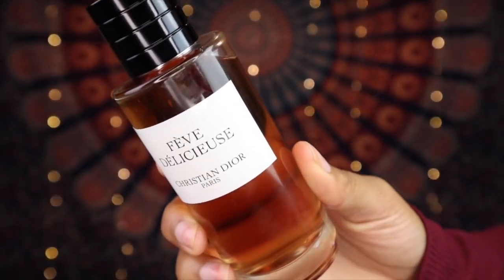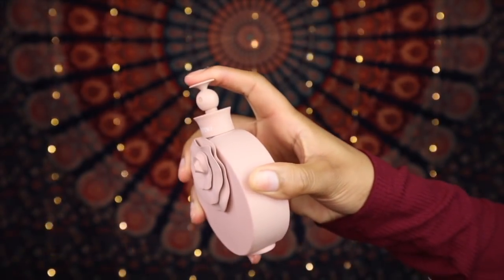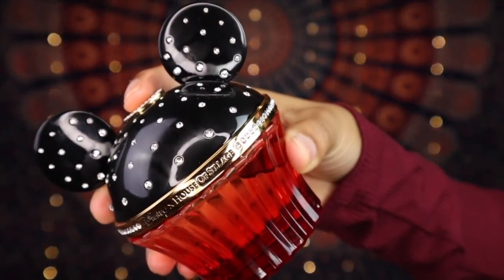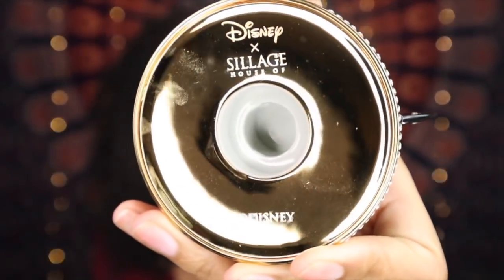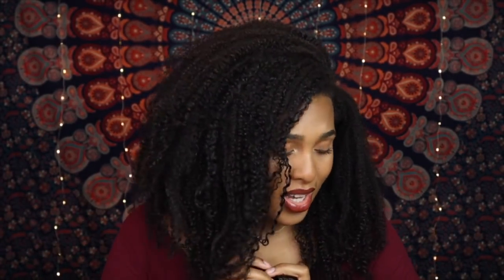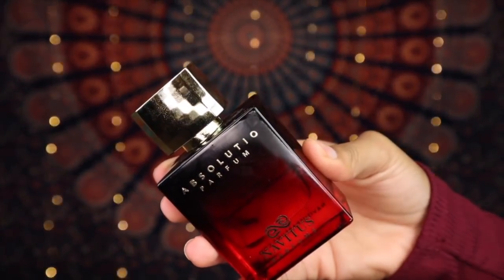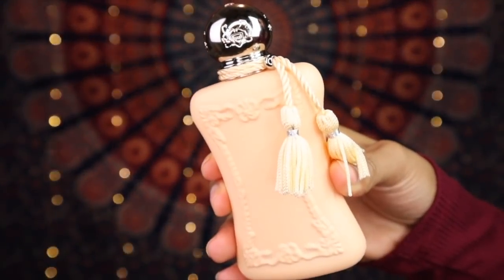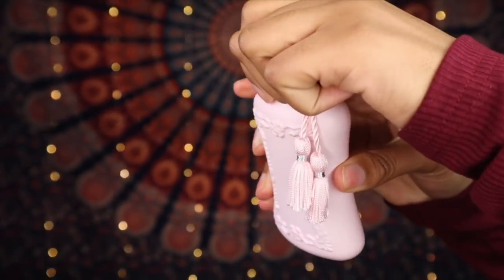|LAST PERFUME HAUL OF 2020| BEST BLIND BUY PURCHASES IN MY PERFUME COLLECTION?!|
Hey beautiful souls! I hope you all enjoyed today’s video! What fragrances have you hauled recently??? I can't wait to see you in the next upload 💛

HOW TO ENTER:
3. COMMENT YOUR INSTAGRAM AND THE 3 FRAGRANCES FROM MY COLLECTION THAT YOU WANT TO RECEIVE DECANTS OF!
4. VOILA! YOU'RE ENTERED!

WHAT YOU WILL RECEIVE:
1. FULL SIZED BOTTLE OF DOSSIER'S FLORIENTAL VANILLA
2. HOUSE OF SILLAGE SIGNATURE COLLECTION DISCOVERY KIT
3. 3 2ML DECANTS OF YOUR CHOICE OF FRAGRANCES FROM MY PERSONAL COLLECTION.

Valentino Poudre
Armani Code Satin- SOLD OUT
Kilian Kissing
Maison Lancome Lavandes Trianon- SOLD OUT
Parfums de Marly Cassili
Parfums de Marly Delina

|FAQ|
AGE: 26
HAIR TYPE: 3C/4A HIGH DENSITY & LOW POROSITY
MEMORY CARD (SD CARD)
SOFT BOX LIGHTS
RING LIGHT
STRING LIGHTS

FTC - This video is NOT sponsored and all products were purchased with my hard earned COIN! If products are sent to me as PR or if a video is sponsored, I will ALWAYS CLEARLY disclose that information. All opinions are 100% my own and staying true to all of you is #1 and will never change!